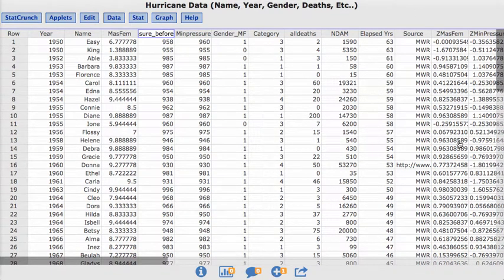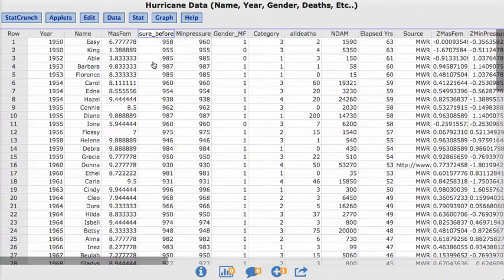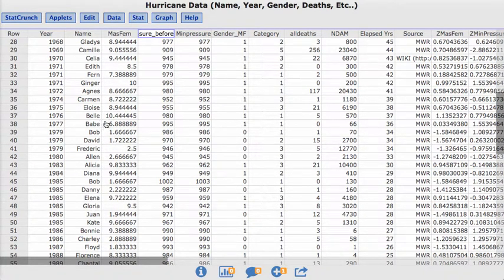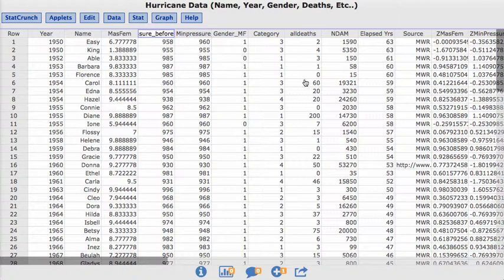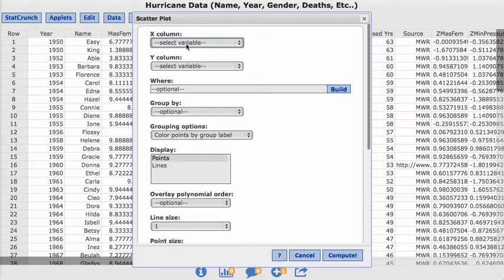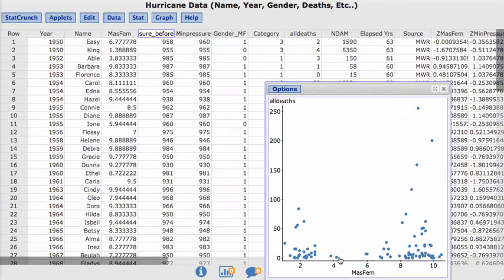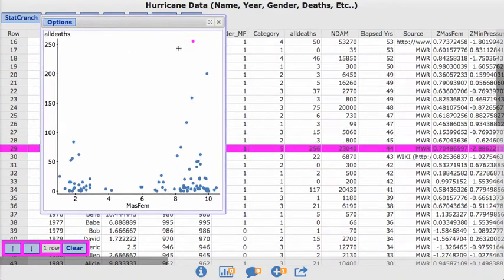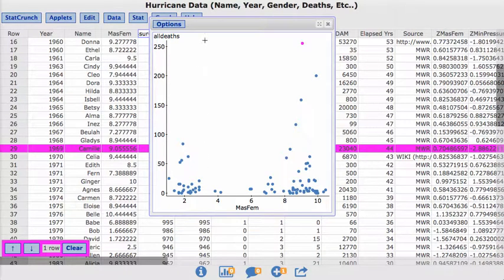Creating a Scatterplot in StatCrunch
When is a scatterplot an appropriate graph to use to present data? How do you create a scatterplot in StatCrunch?